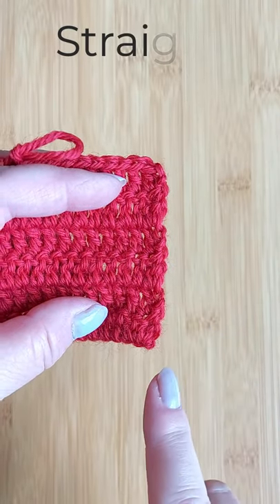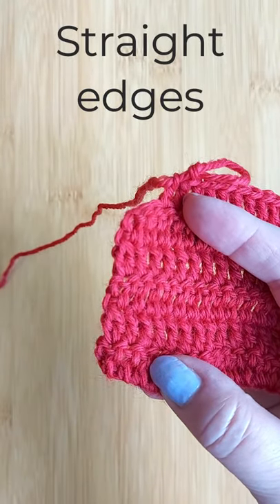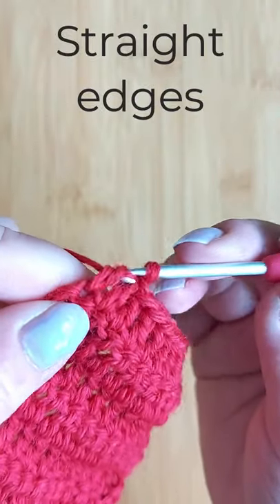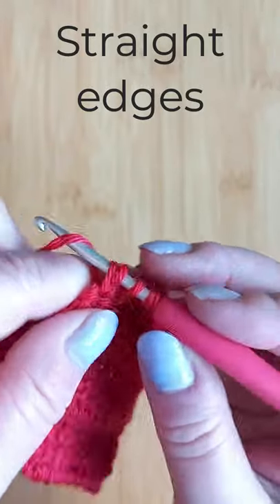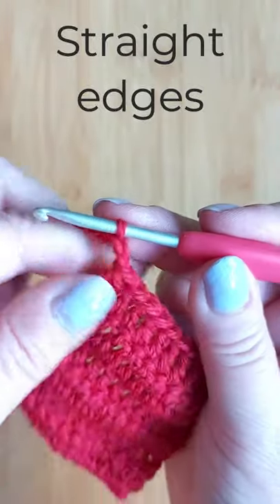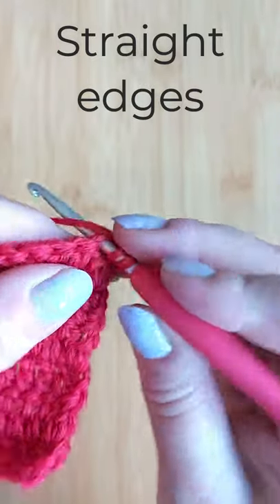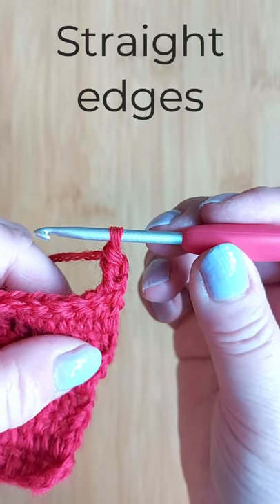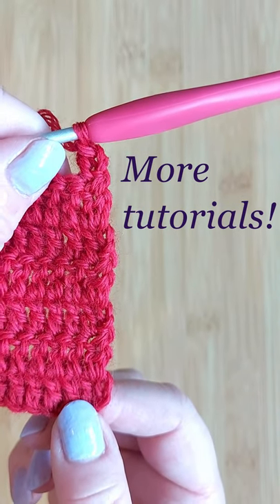Always straight edges in double crochet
How to make sure that the edges of your double crochet are always straight? No dents or gaps. Check out this super easy tip!